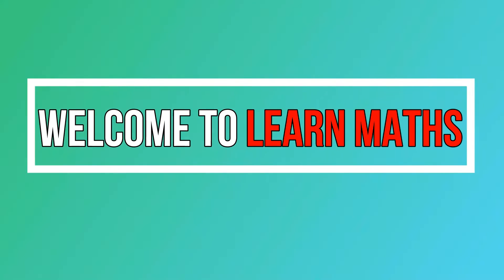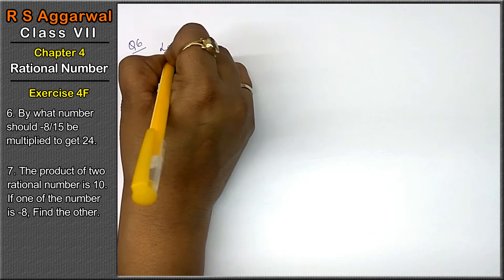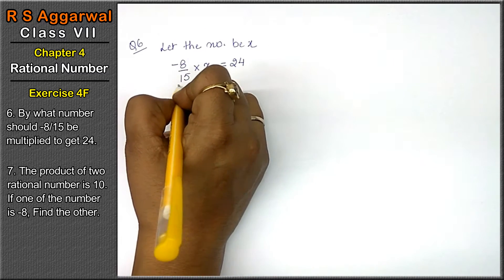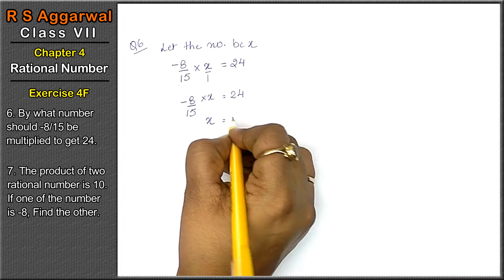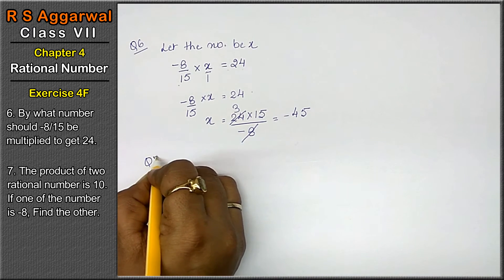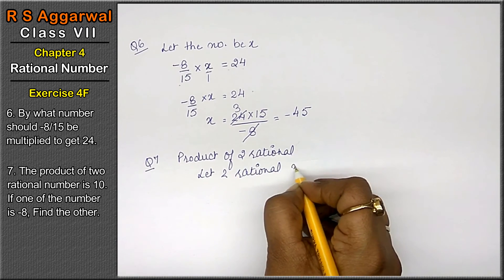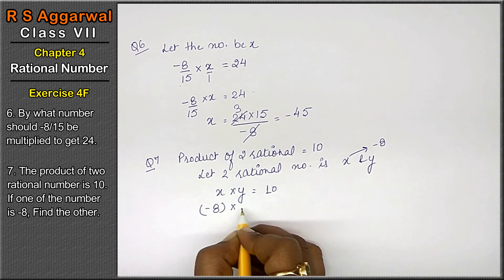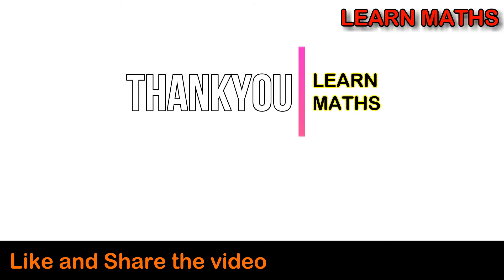Rational Number | Class 7 Exercise 4F Question 6 question 7| RS Aggarwal | Learn Maths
Class - 7
Chapter - 4- Rational Number
Exercise - 4F
Question - 6,7
Welcome to Learn Maths. This video will solve the question 6 and question 7 of exercise 4F. Please share your queries and feedback in comments section.

Regards,
Garima Agarwal